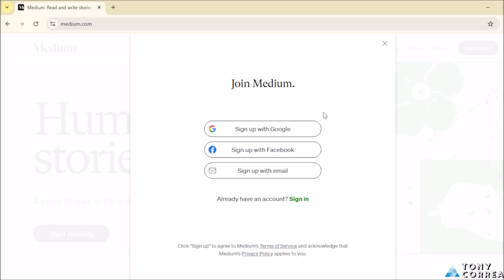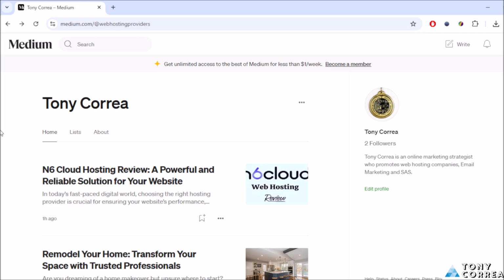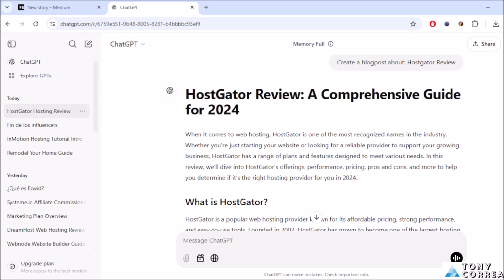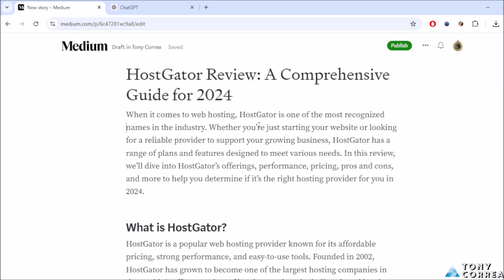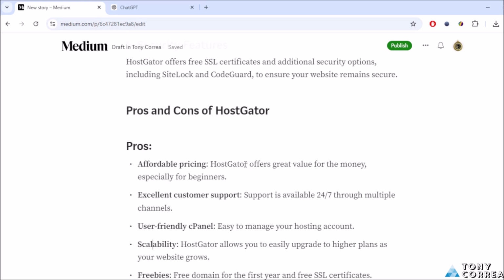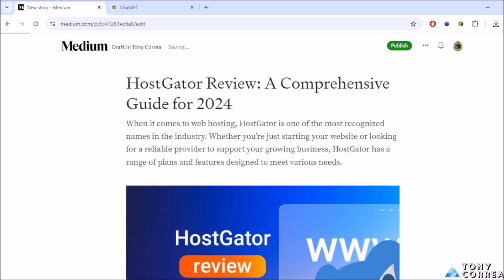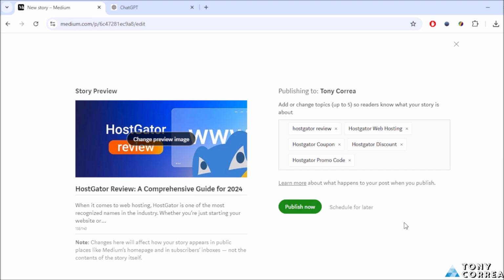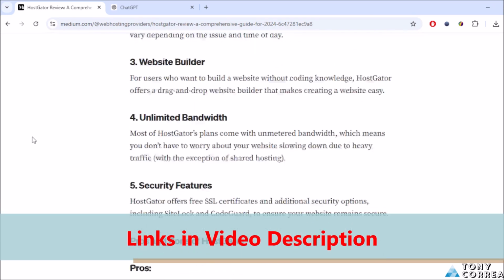How to Create a Blog For FREE with ChatGPT | ChatGPT Blog Creator